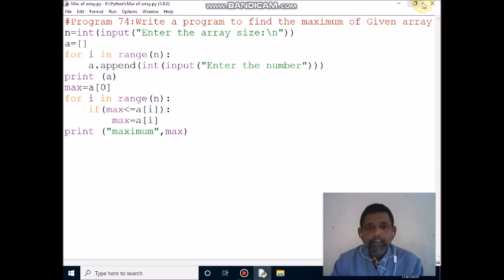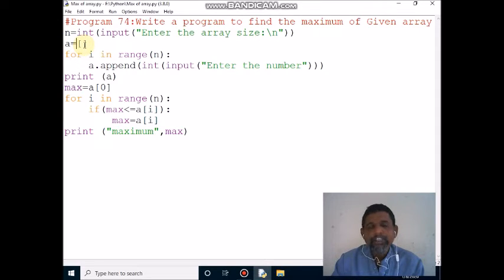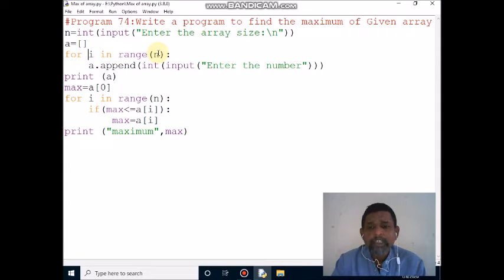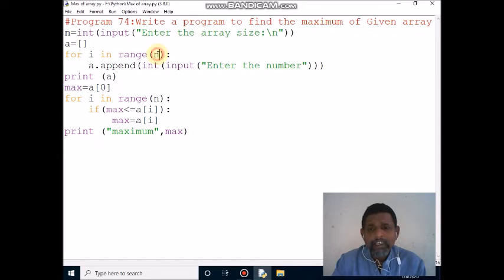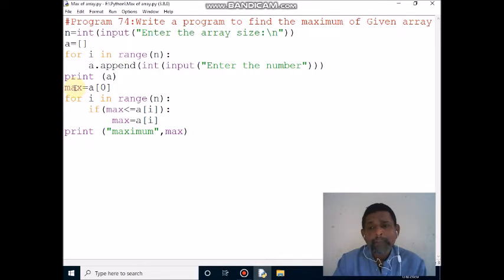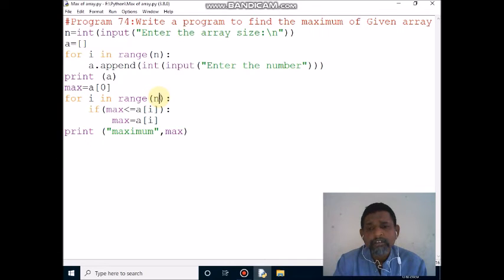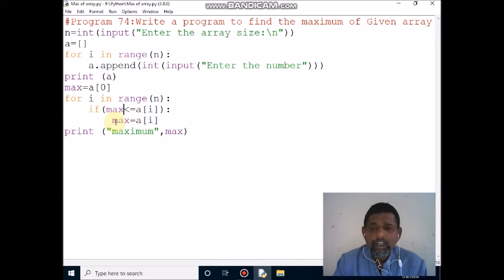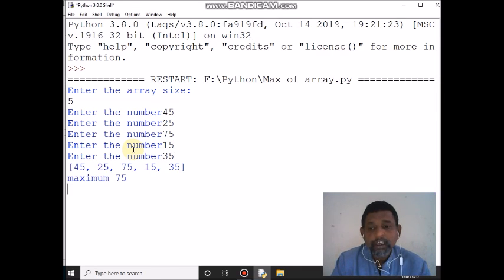Write a program to find the maximum value of Given array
Write a program to find the maximum  value of Given array Program 074 Computer Teaching Assistant  Saravanan Marimuthu Raja  Python Program Ambo University Ethiopia  Anna University  Anna University Affiliated Colleges  Computer Science            Computer Science and Engineering Information Technology Computer Programs Python Videos Python Lectures Videos  Python Tutorial  Videos Python Programming for Beginners CSE CS PGDCA IT Ist Year CTA MCA BCA